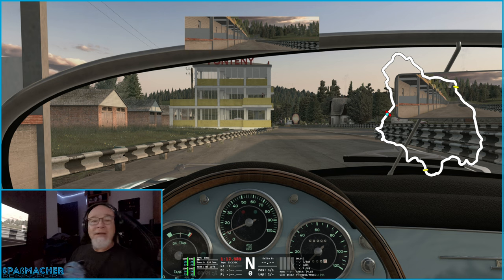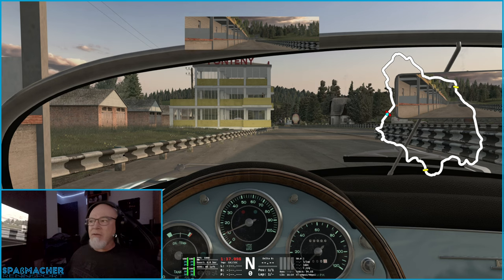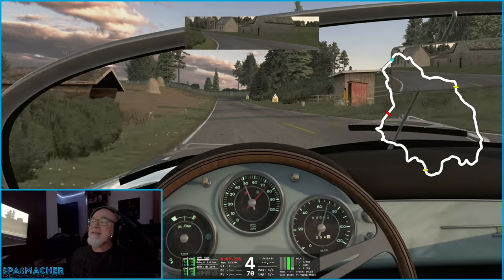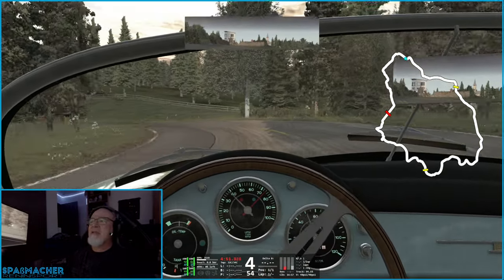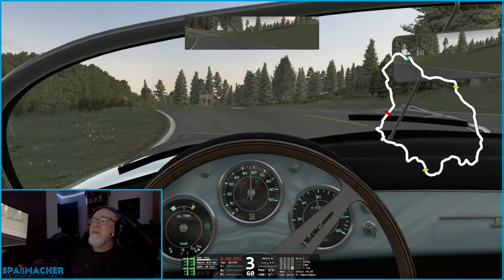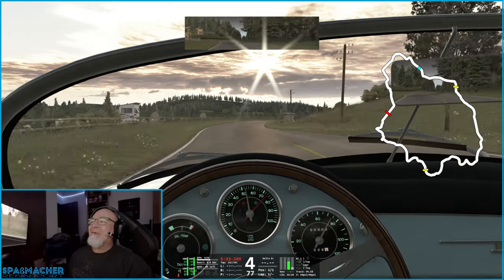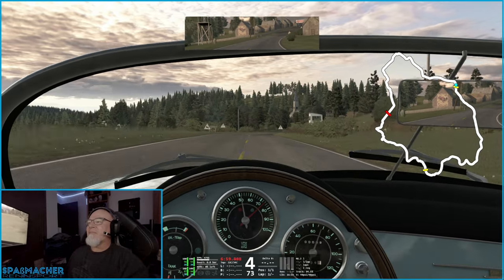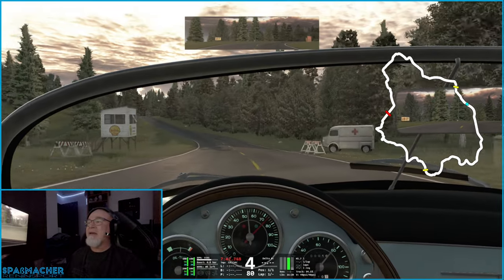Fonteny by Fat-Alfie: Assetto Corsa maps just don't get any better than this! Simply mind-blowing.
@hostidz, a channel subscriber, recommended two Fat-Alfie maps for Assetto Corsa to me to drive. This is the second (the first was and it was a mind-blowing experience; Fonteny is probably one of the best examples of track modding as high art that I've encountered. As I write this description, I can't wait to go back and drive the circuit again; 25.8 Km (a little over 16 miles) of some of the best road I've had the pleasure to drive.